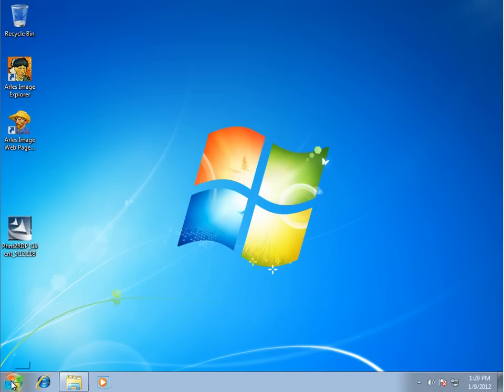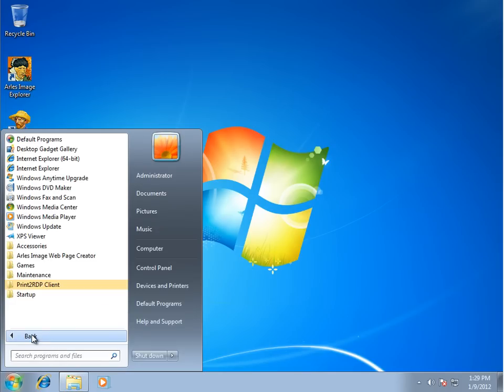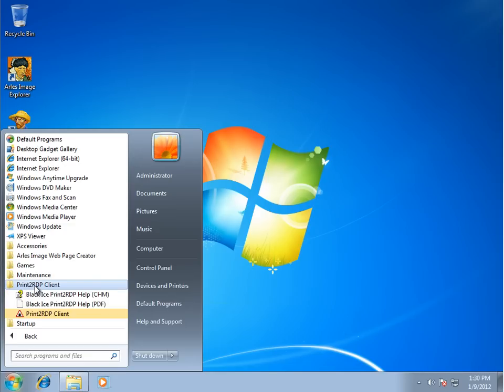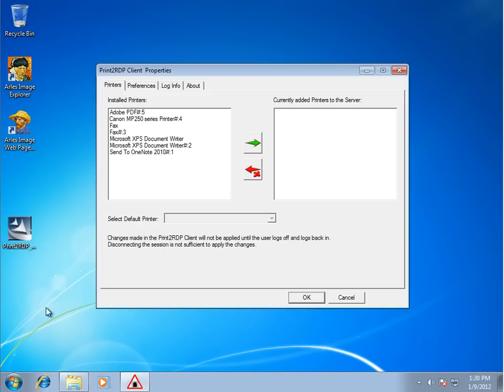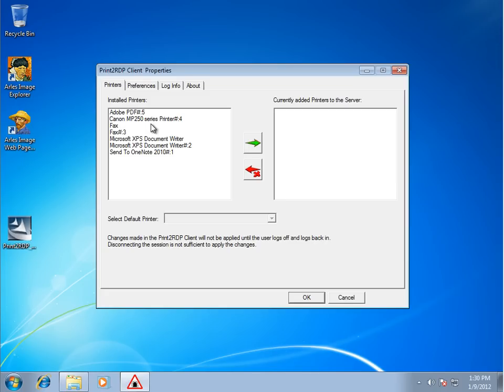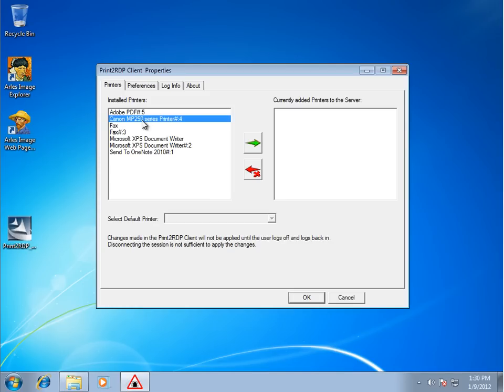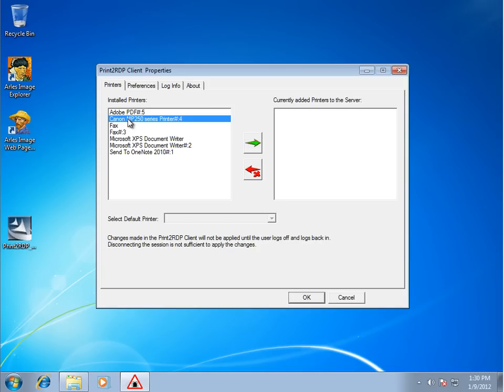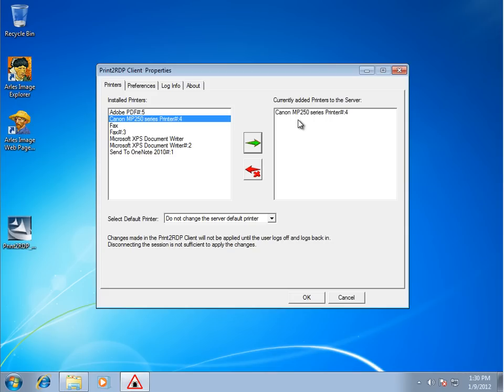How to print in a server using print2RDP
How to print in a remote desktop sesion using our local printer and print2RDP.
How to add our local printer to the server using print2RDP.